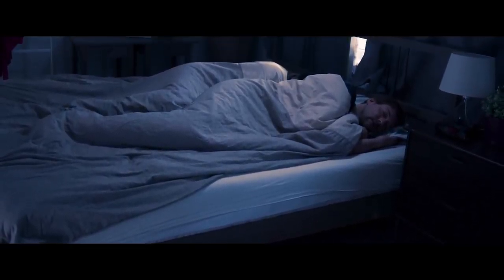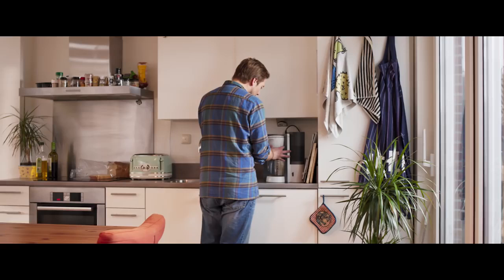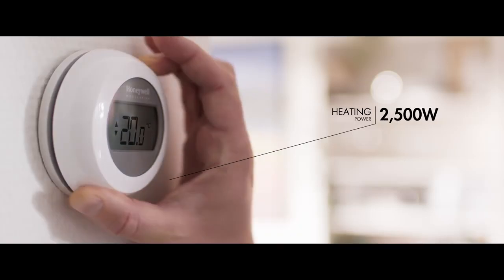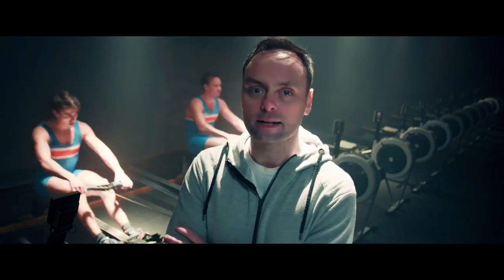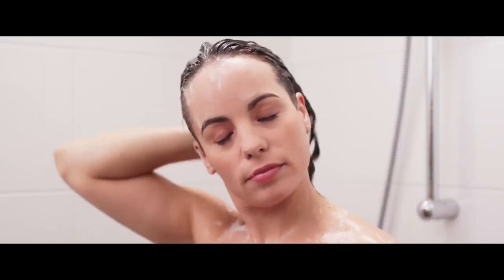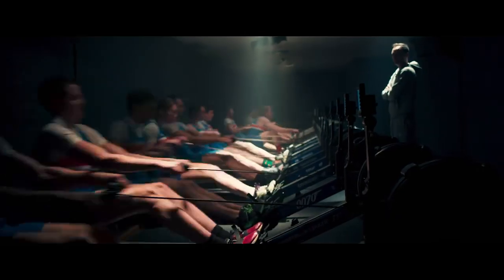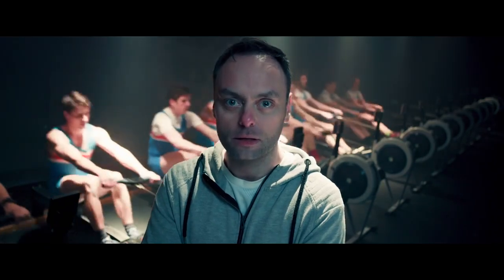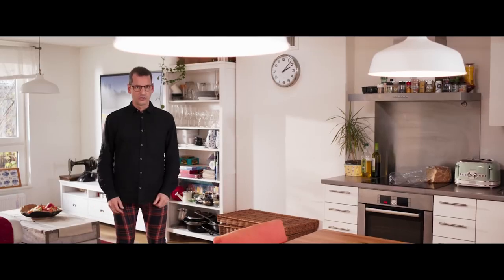1.2.1. Energy Slaves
In this video you will see a typical Dutch household during their morning routine. What they don’t know is that the energy they use is generated by a group of rowers in their basement. How many rowers do they need to keep their morning routine going?